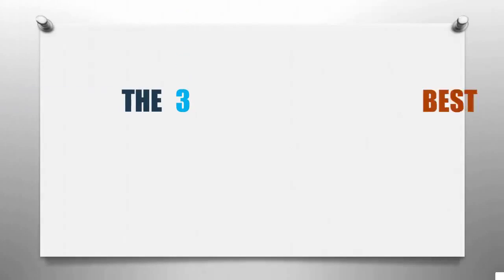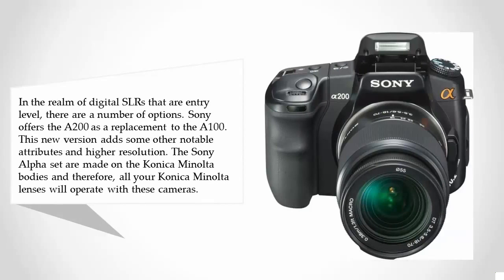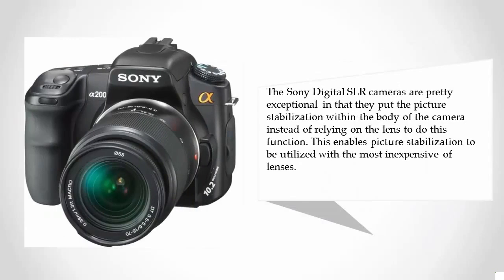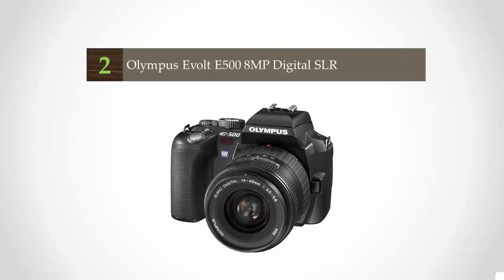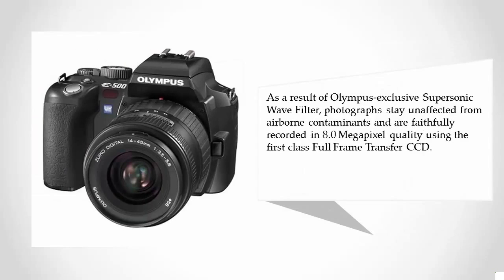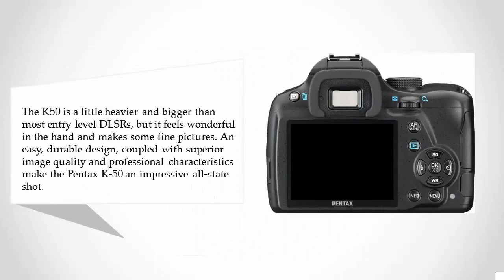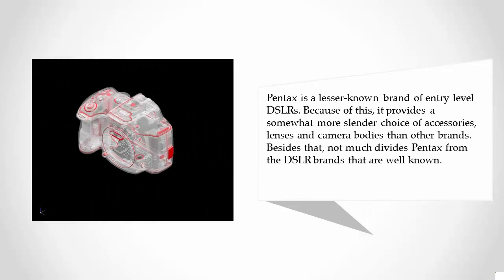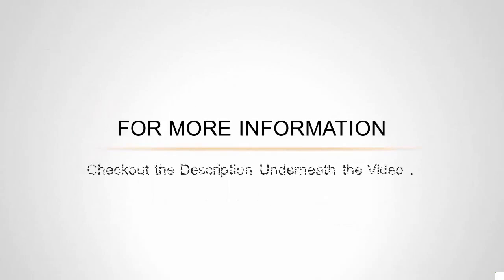Best DSLR Camera Under $300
Are you looking for the Best DSLR Camera Under $300 for Beginners. We spent hours to find out the Best DSLR Camera Under $300 for you and create a review video. In this video review you will find the top products list, what is the feature of these products and why you should buy it.